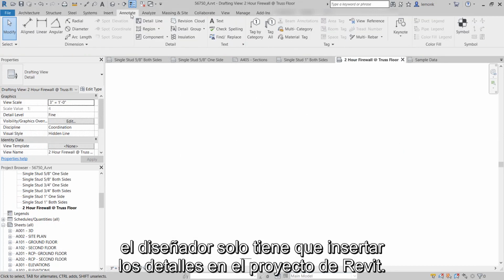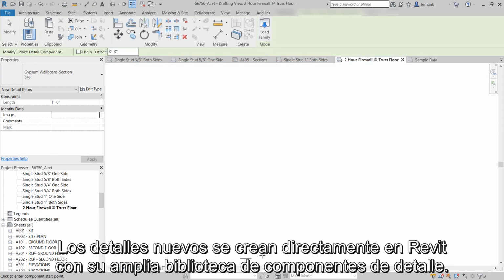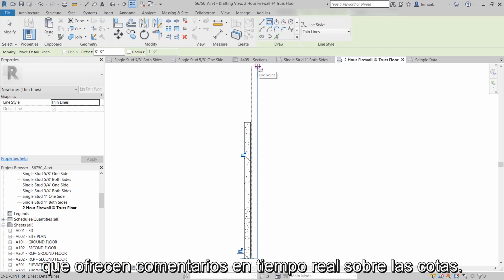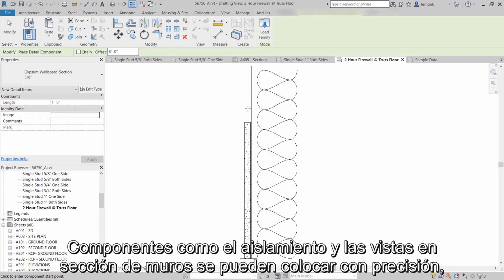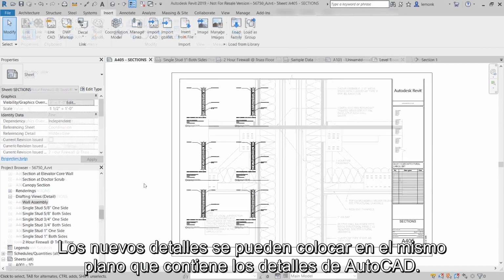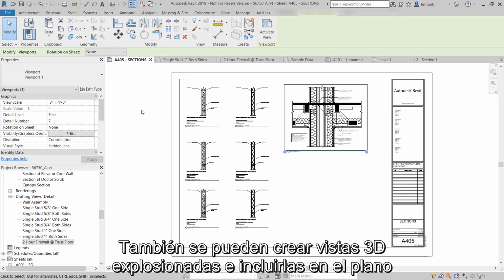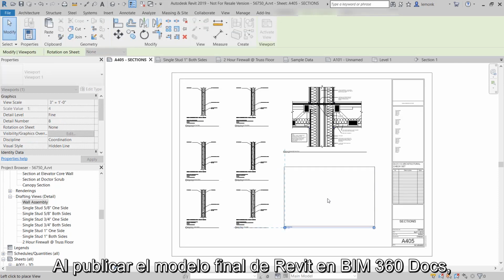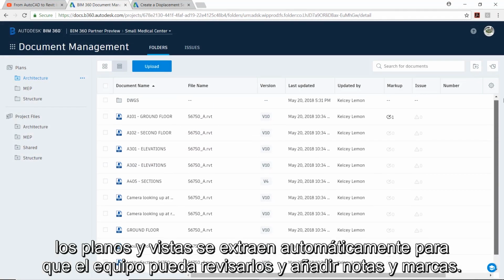Importar una biblioteca de AutoCAD a Revit | AEC Collection de Autodesk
Los equipos que trabajan con la Collection AEC de Autodesk pueden utilizar sus herramientas para compartir los datos del proyecto entre sí. En este vídeo se ve cómo un diseñador dispone de una biblioteca de detalles de AutoCAD y la importa a Revit sin necesidad de crearla desde cero. Descubre más las funcionalidades de este pograma